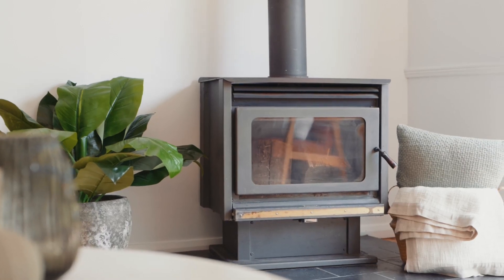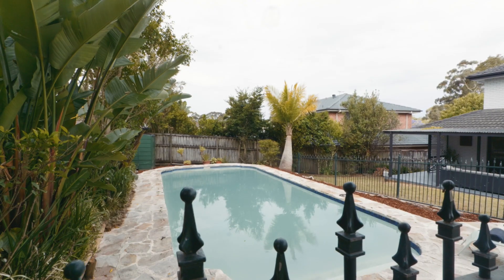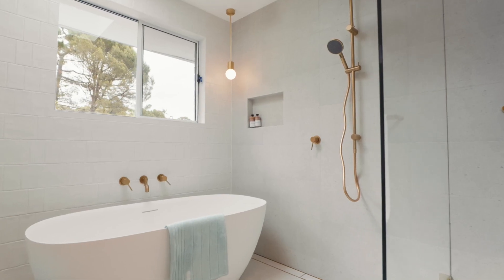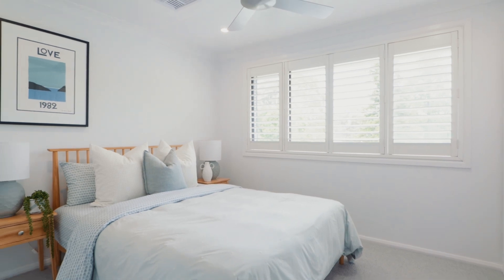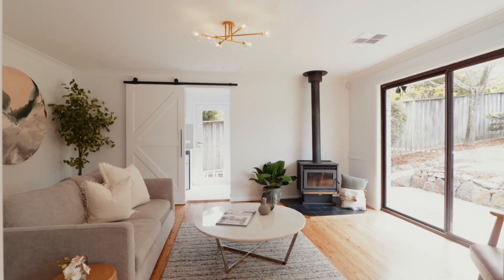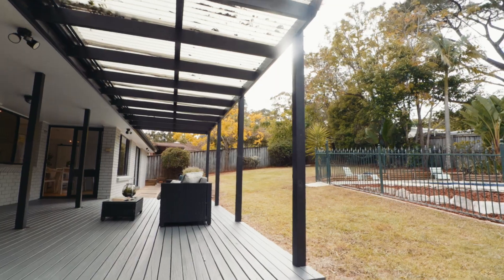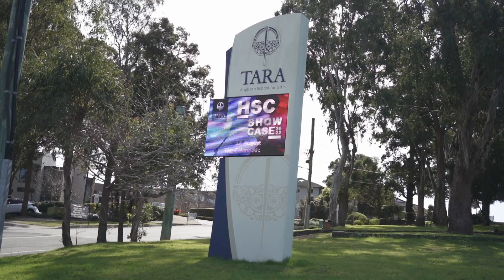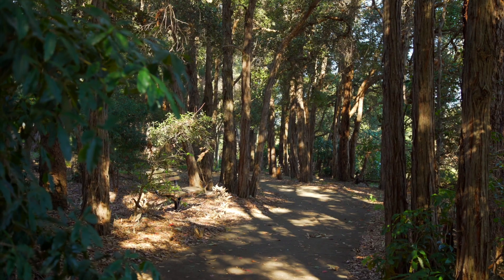12 Radley Place Cherrybrook